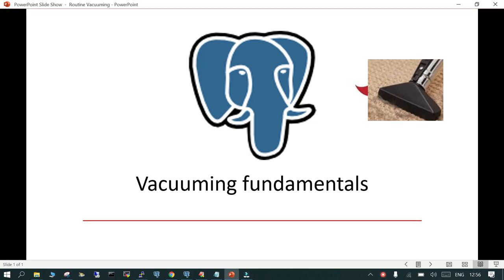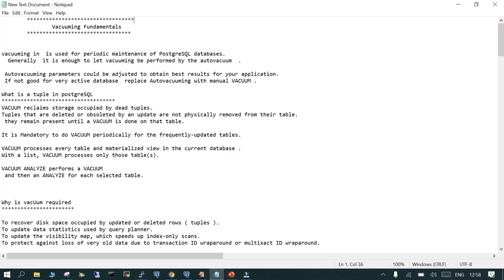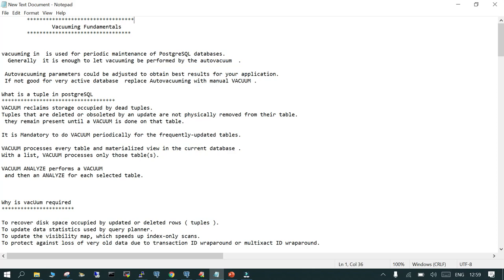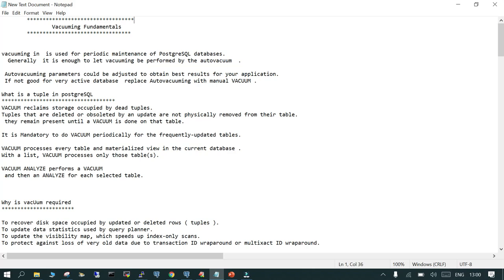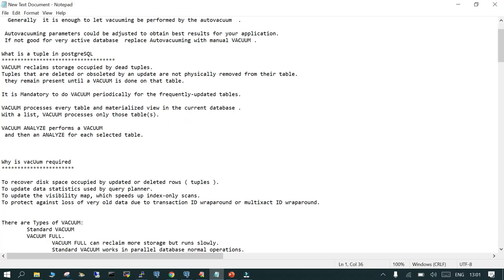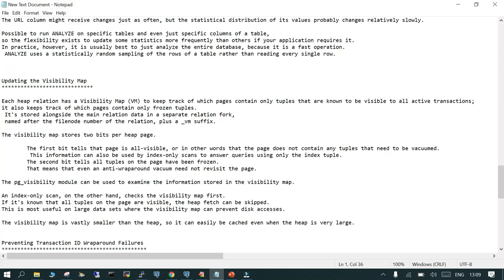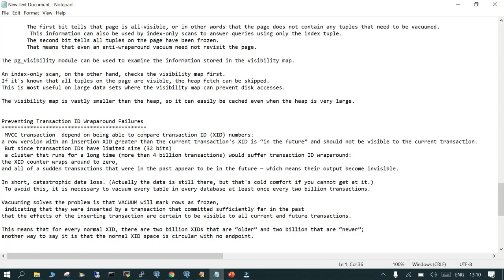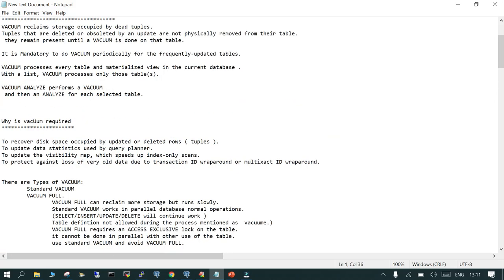Vacuuming PostgreSQL -Fundamentals